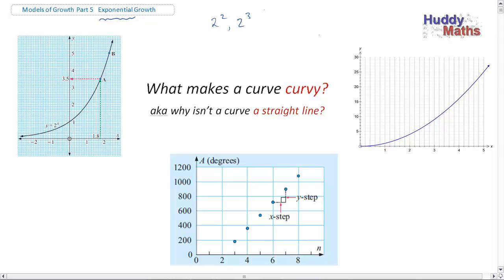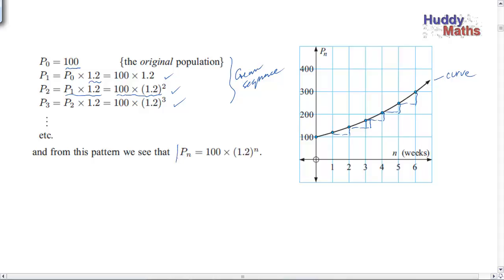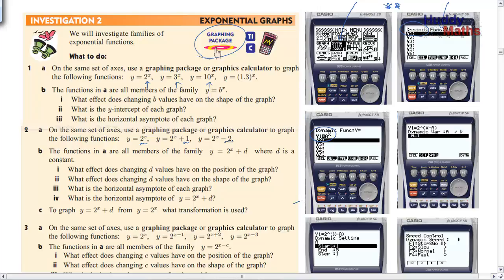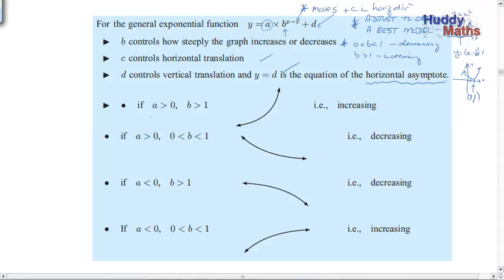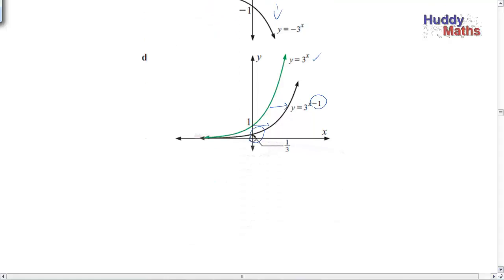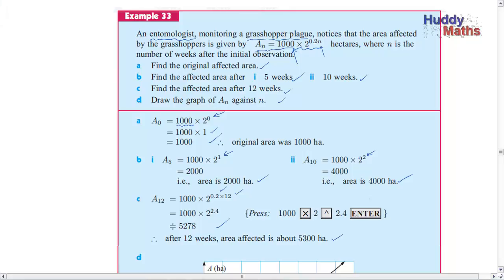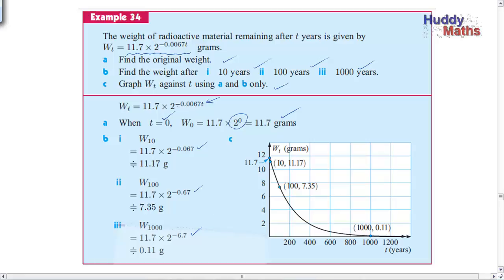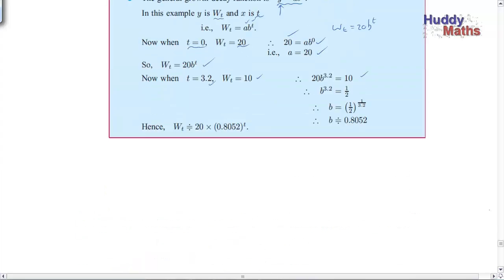Models of Growth Part 5 Exponential Growth